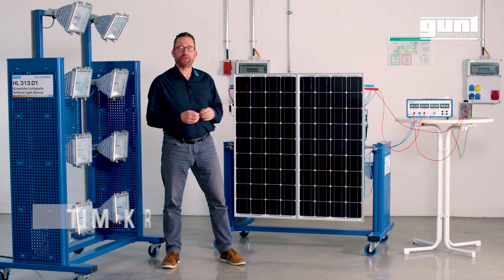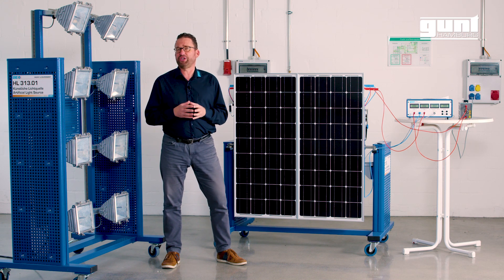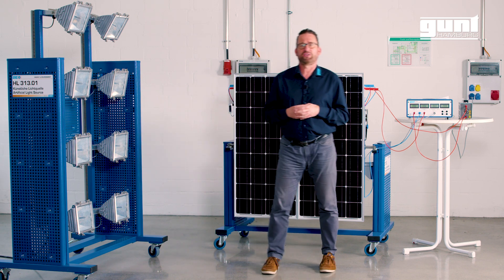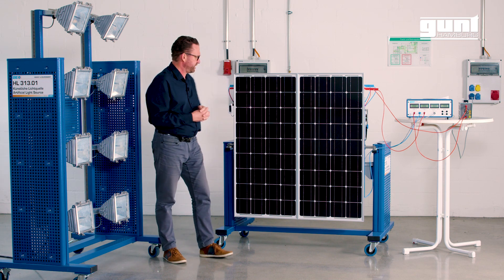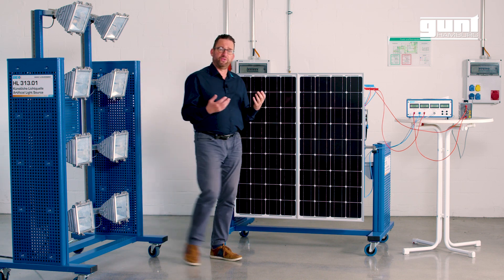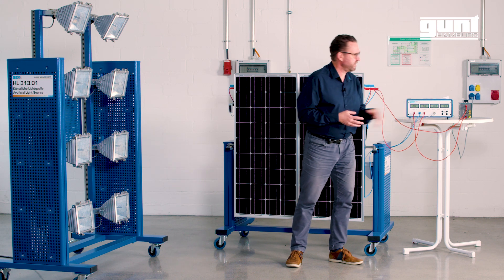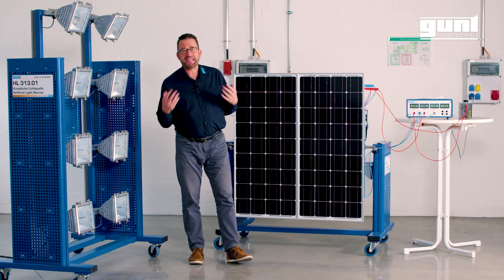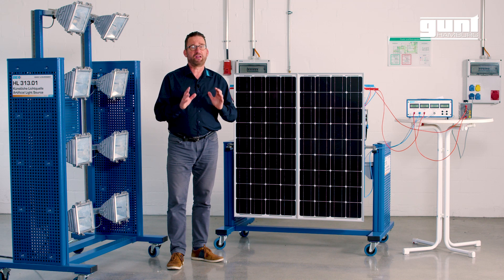GUNT ET 250 - Solar module measurements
Photovoltaic solar modules convert sunlight directly into electrical current and are therefore an ideal component for renewable energy supply. Typical solar modules from the field of photovoltaics are made of several silicon solar cells connected in series. The ET 250 trainer contains two such solar modules. ET 250 can be expanded easily by using ET 250.01 Photovoltaic in grid-connected operation and ET 250.02 Stand-alone operation of photovoltaic modules. In order to ensure there is sufficient illuminance, the trainer should be operated with sunlight or the optionally available artificial light source HL 313.01.

Learning objectives / experiments
- physical behaviour of solar modules under a variety of effects
        - illuminance
        - temperature
        - shading
- familiarisation with key parameters
        - short-circuit current
        - open-circuit voltage
        - current at maximum output
        - voltage at maximum output
- relationship between module inclination, illuminance, short-circuit current and electrical output
- recording a module’s current-voltage curve
- determining the efficiency
- connection types for the modules
        - series connection
        - parallel connection
- how cells covered by shadow affect the current-voltage curves

For more information about the GUNT ET 250, please visit our